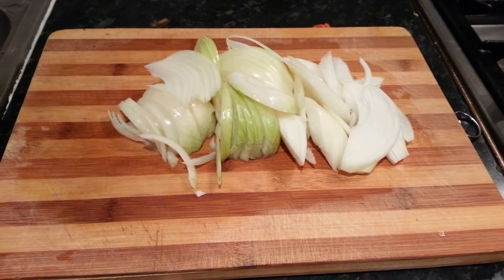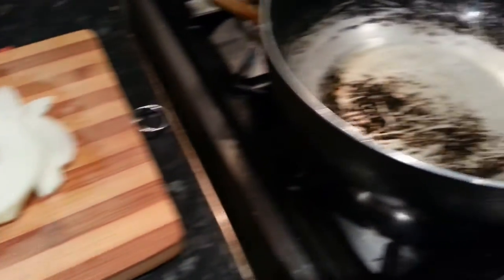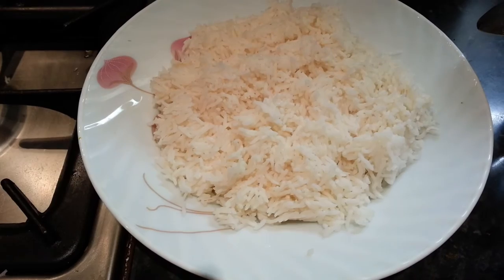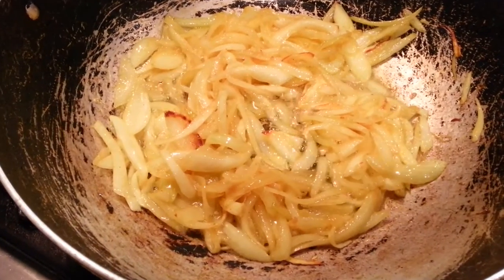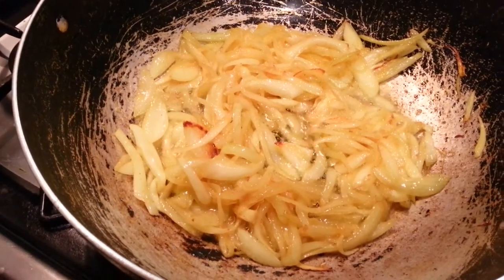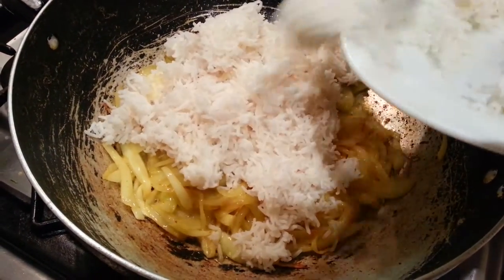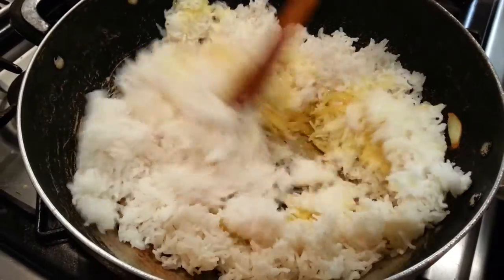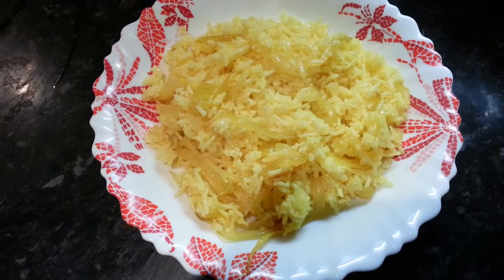onion fried rice Indian style recipe spring simple chilli fried egg green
onion fried rice quick and simple to make all you need 2 medium chopped onions.3 to 4 table spoon vegetable oil, 1 tea spoon haldi powder 1 tea spoon salt and couple cups of pre - cook rice